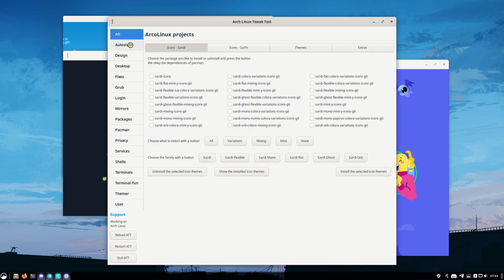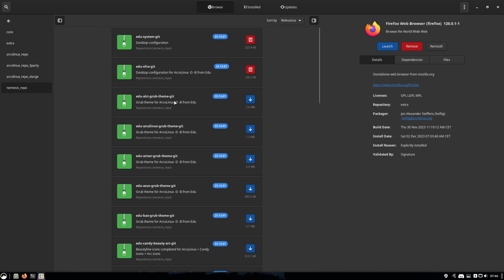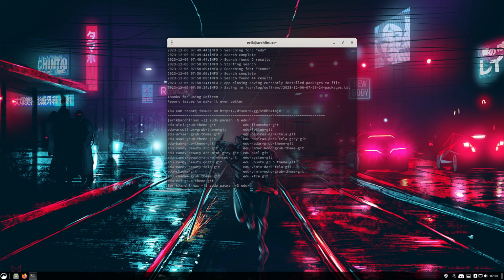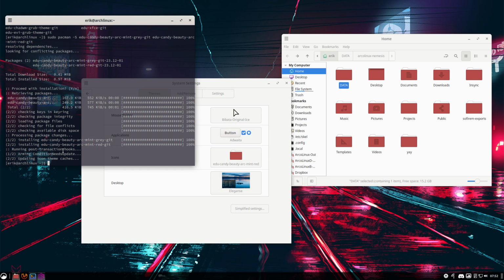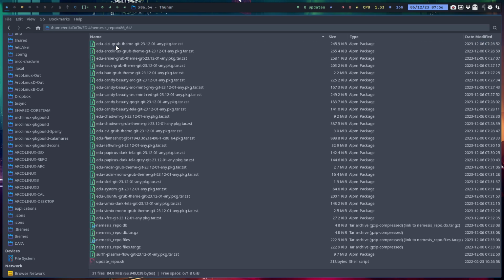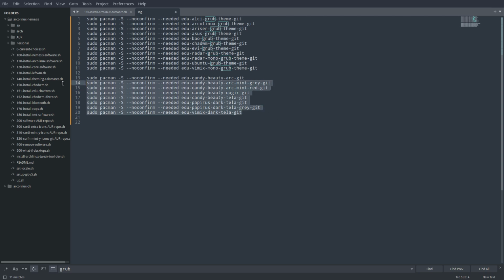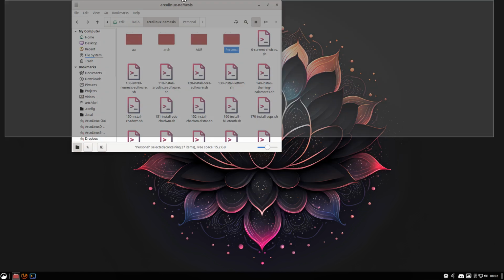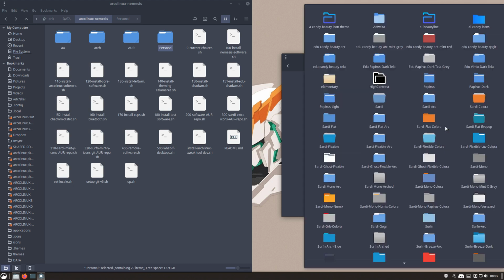ArcoLinux : 3706 Exploring nemesis-repo - creating two new scripts to install packages